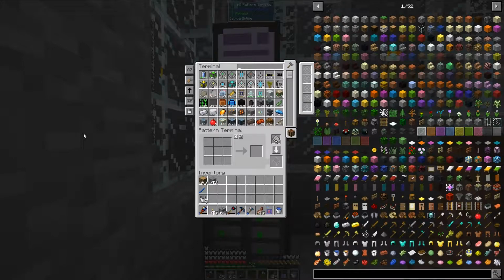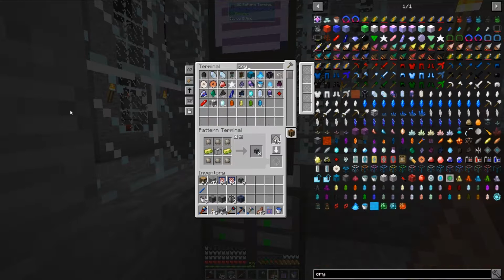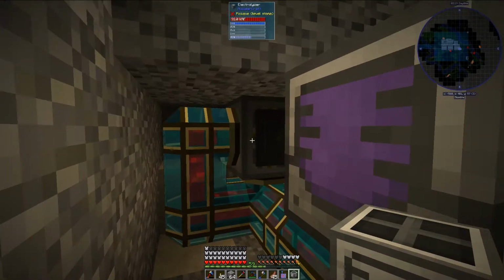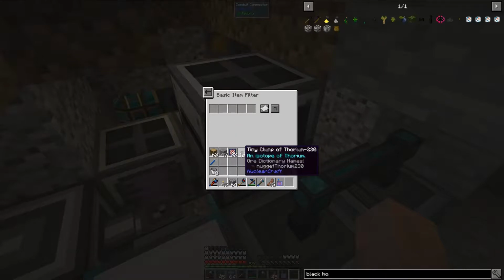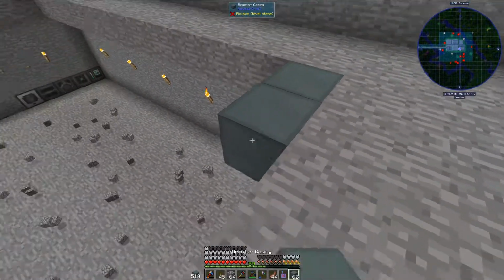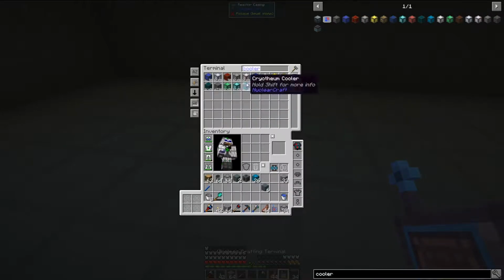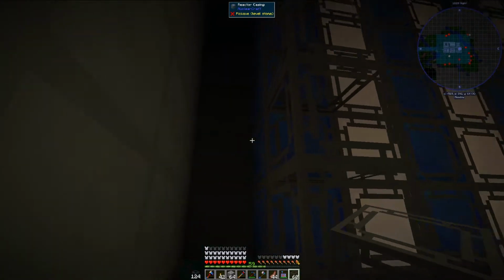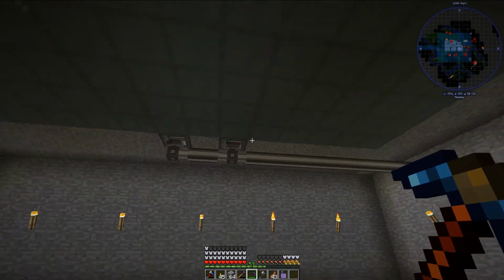Automate Everything Ep. 45: Massive NuclearCraft (126,000 RF/t!) Fission Reactor!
In this episode of Automate Everything, I build several machines so that I can make Oxide fuels for NuclearCraft, and then I build a massive fission reactor!

This series is played with the FTB Revelations 2.0.0 modpack for version 1.12.2 of Minecraft. The mod NuclearCraft has also been added. Config files are retained in their default state except for the chunk loading limit, which has been increased from 100 to 1000. This series is played on a server that will be running 24 hours a day. Enjoy!